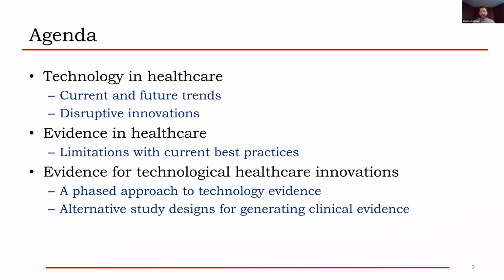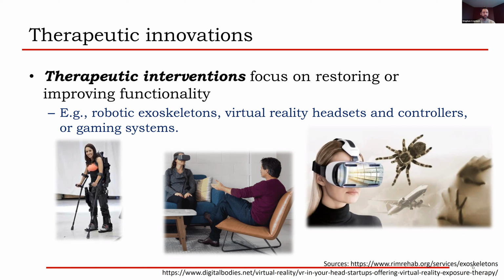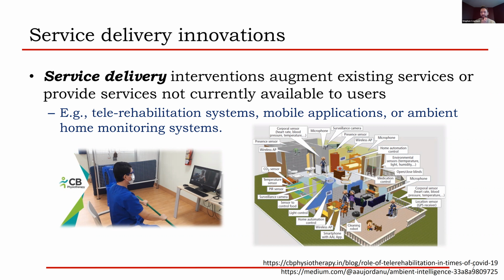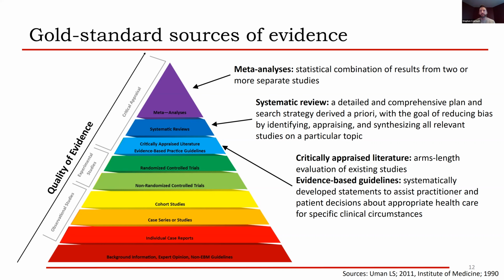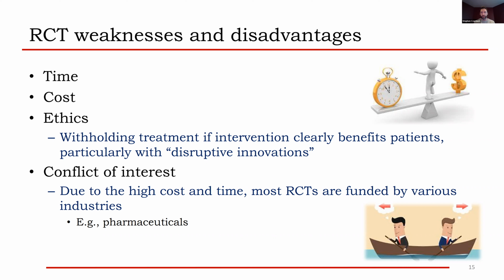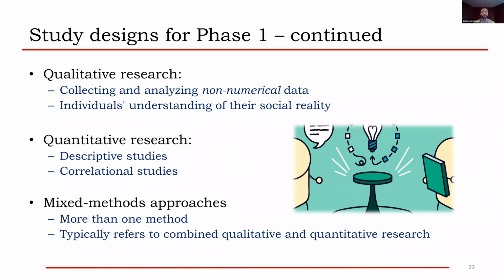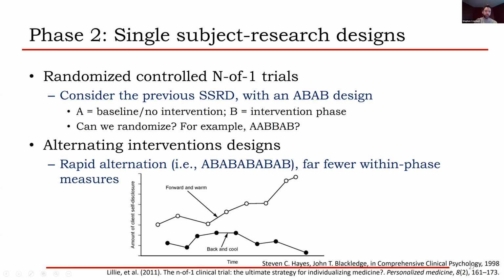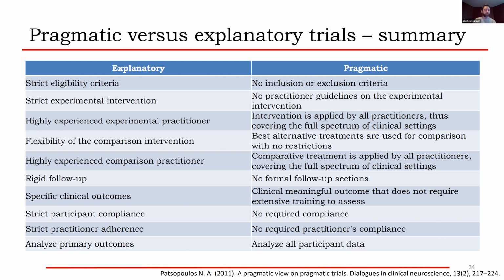Clinical evidence for technological innovations: Alternative study designs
In this webinar, we discuss the current landscape of innovations targeting disability and rehabilitation, including current practices for clinical evidence involving these technological innovations, the emerging emphasis on alternative forms of clinical evidence, and alternative study designs (e.g, technology experiments, single-subject research designs, pragmatic trials).

Presenter: Dr. Stephen Czarnuch, Associate Professor of biomedical engineering, jointly appointed to the Faculty of Engineering and Applied Science and the Faculty of Medicine at Memorial University.